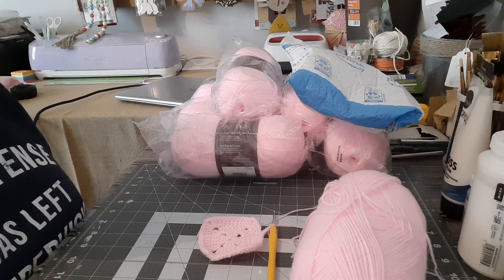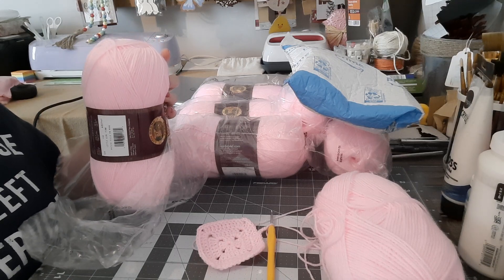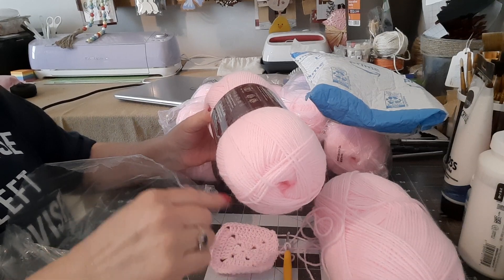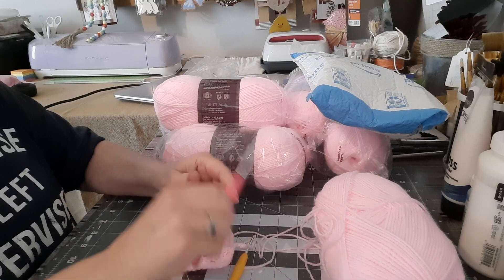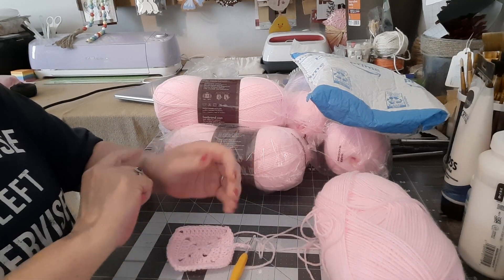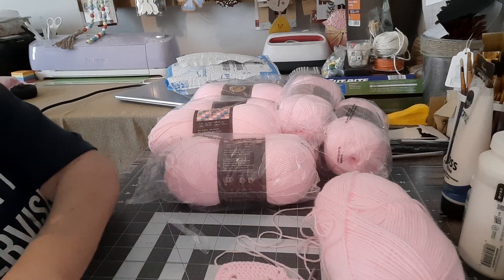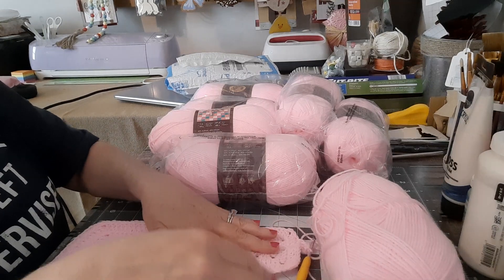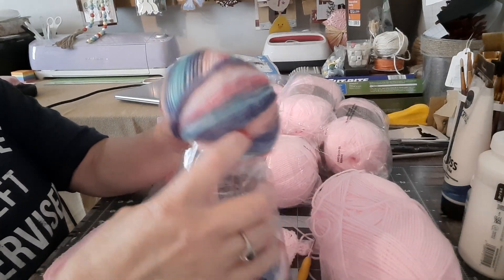Lion Brand Baby Soft Yarn Haul and Ice Yarn haul and review.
Lion Brand Baby Soft Yarn Haul as well as Ice Yarn Haul and Review.